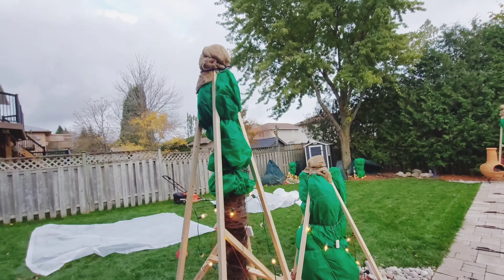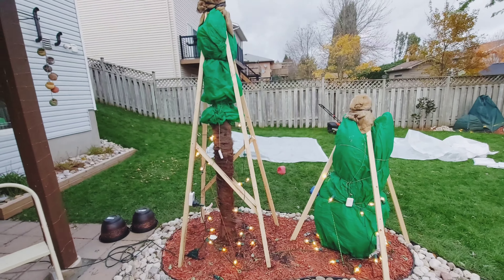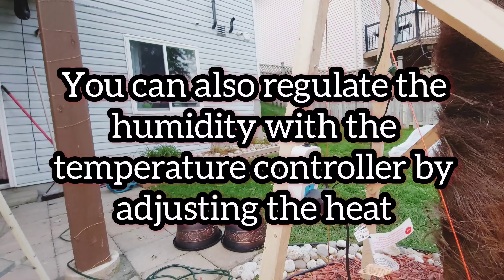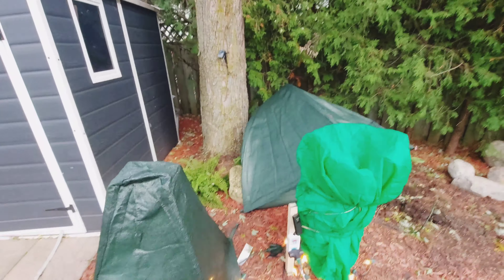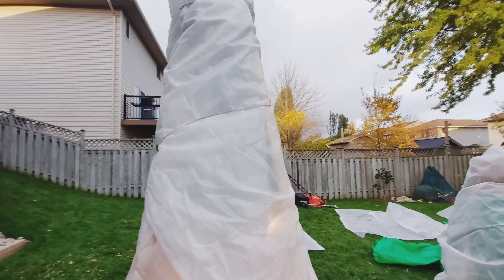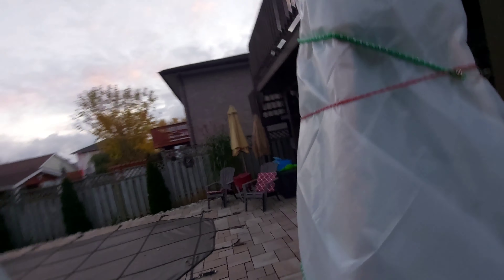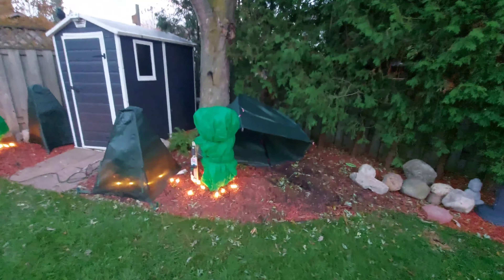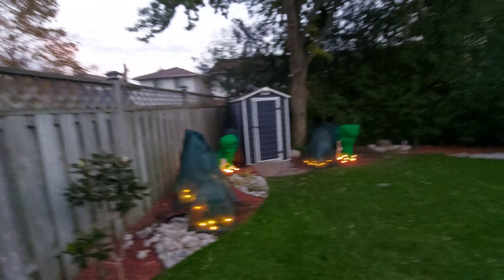Palm tree winter prep🌴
It's that time of year to start wrapping up the palms for the upcoming winter. I could of left this for another month but decided to do it while I have some free time.